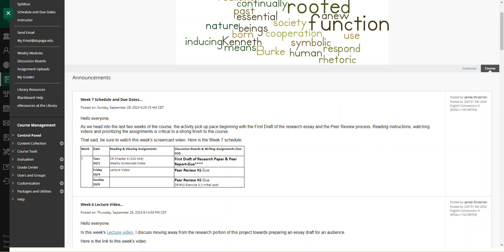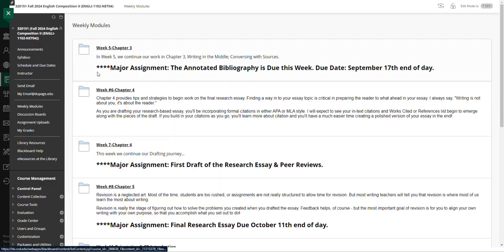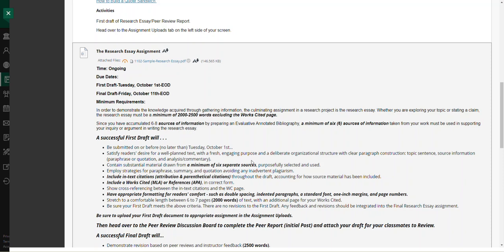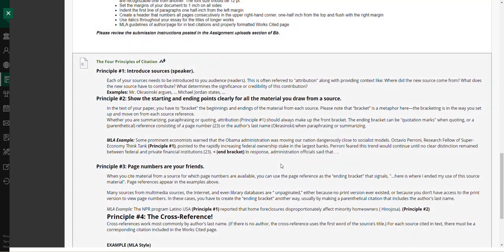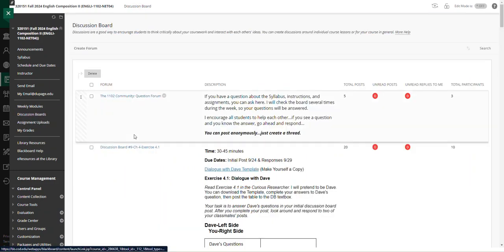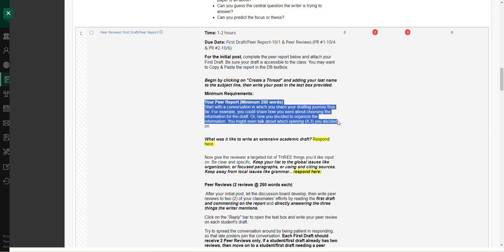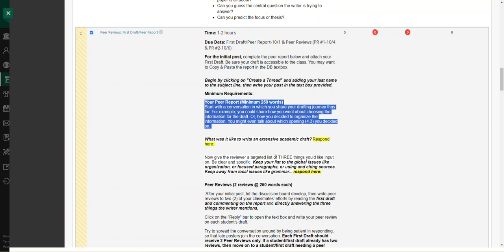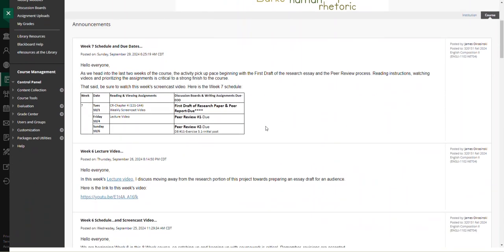1102 Week 7 Screencast Video